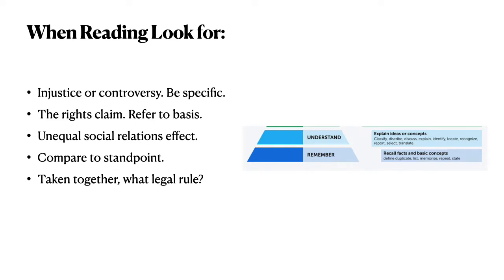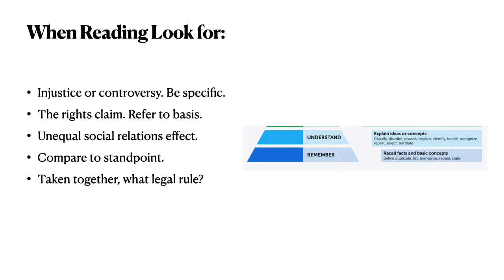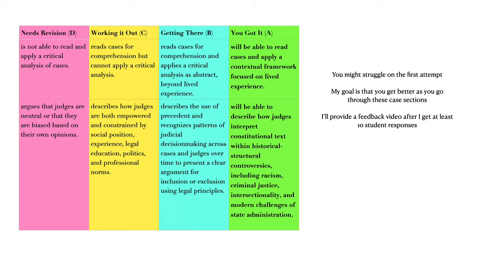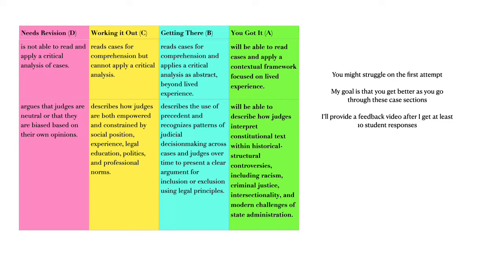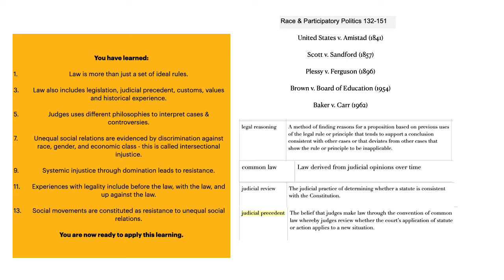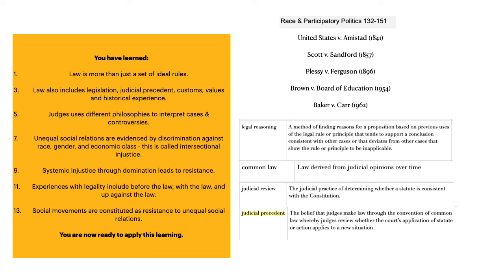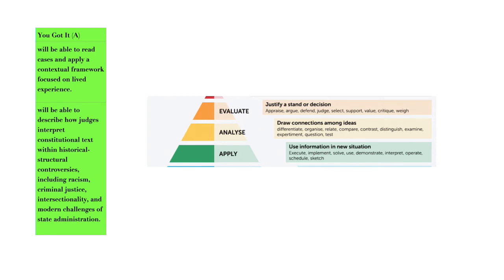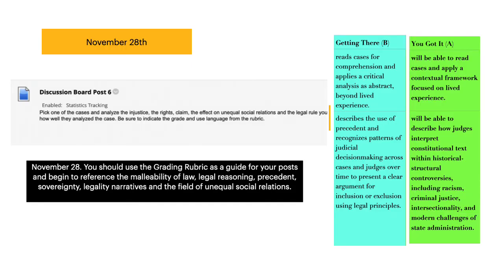Vid 66F22 CaseAnalysis